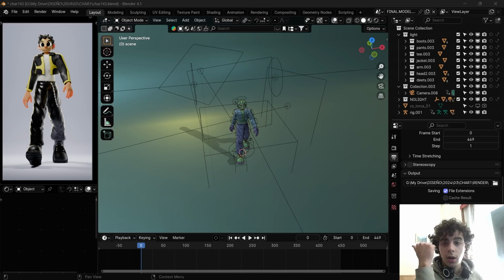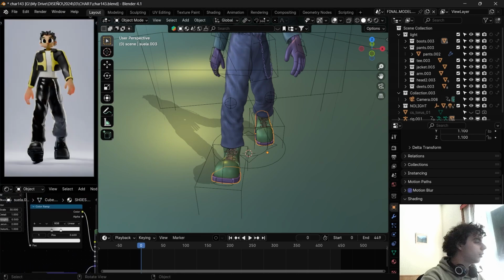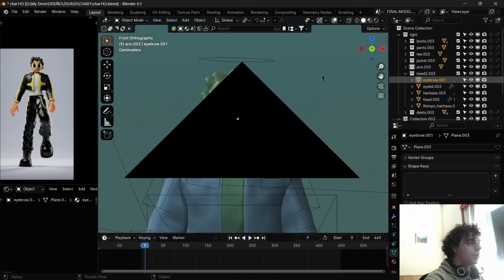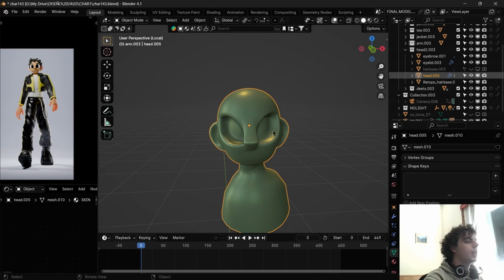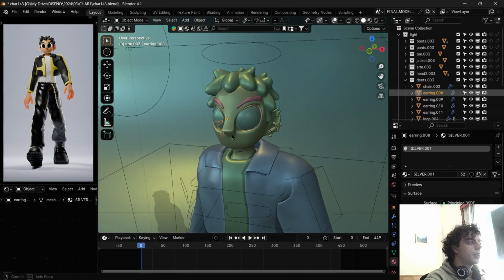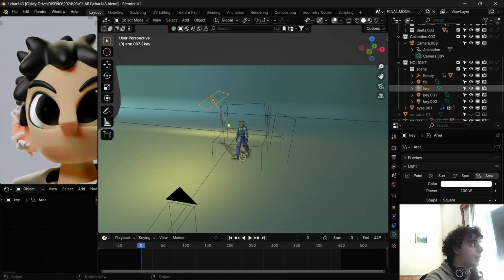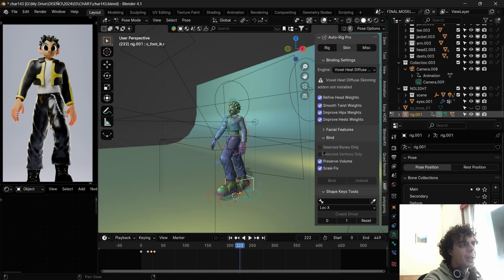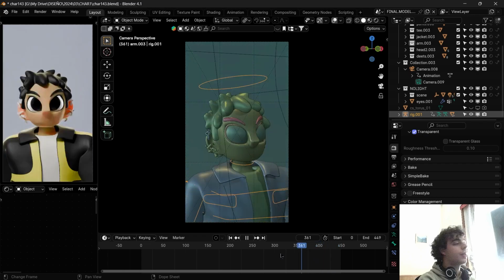Quick dive into a character model and animation in Blender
If this video inspired you to create something, please show me! Also, if you have any questions or just something to say, go ahead and write a comment, I will read it for sure 💛